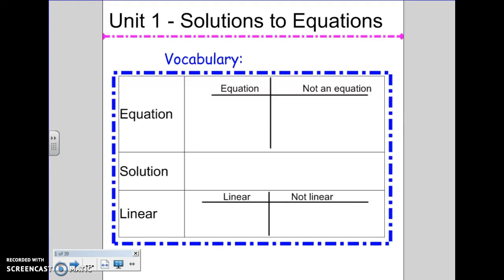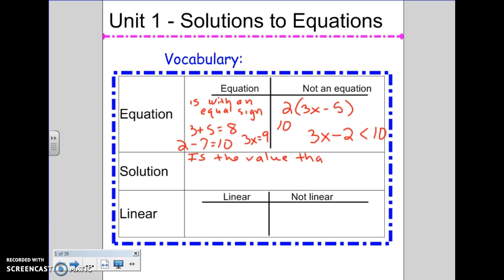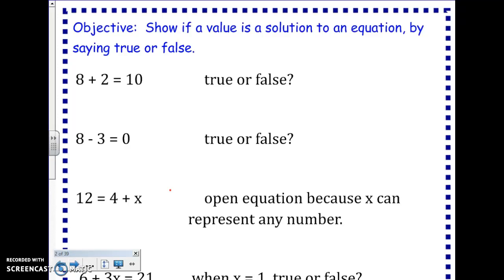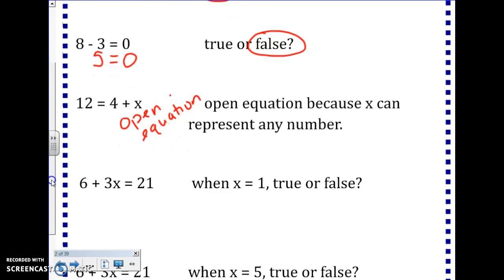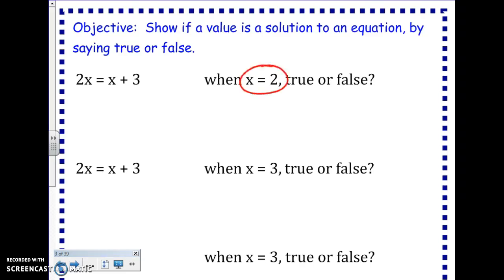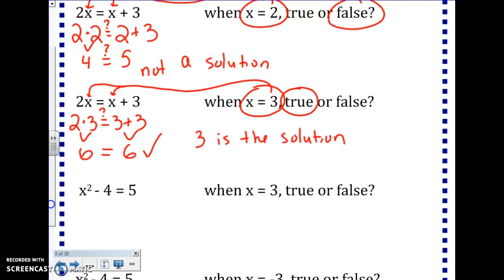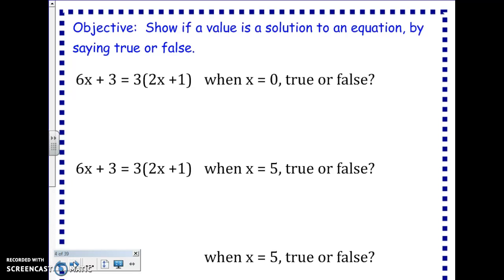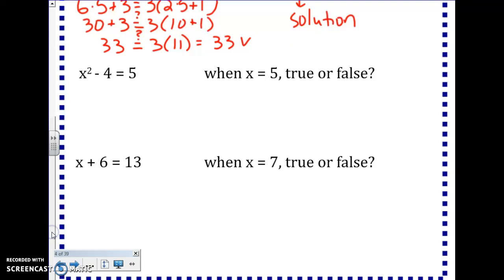Alg1 Lesson 1.1 - What is a solution?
identifying if a value is a solution to an equation